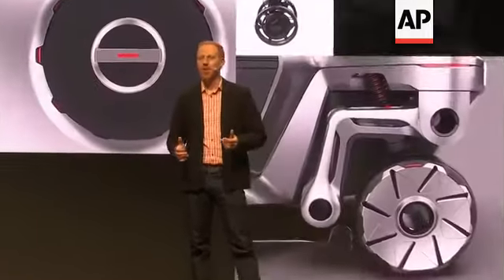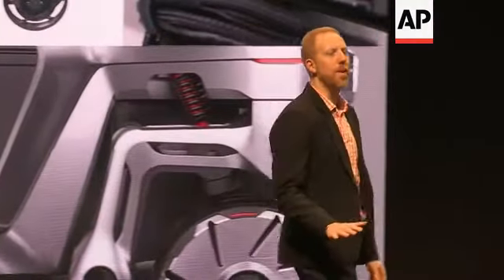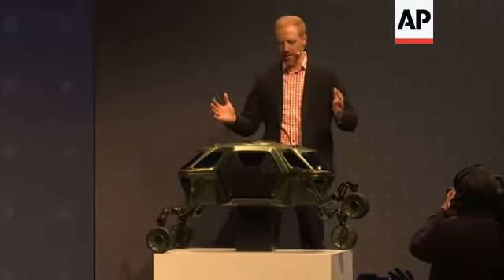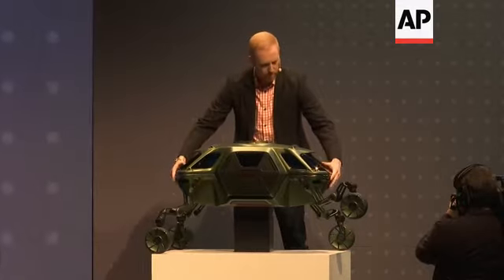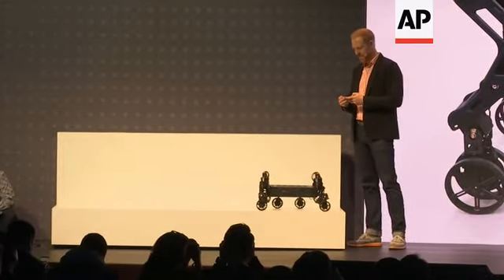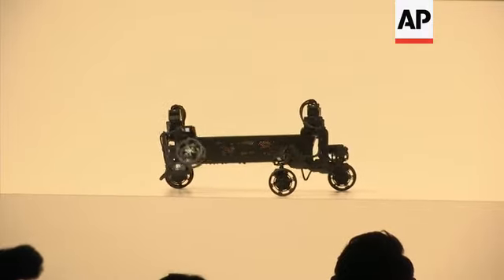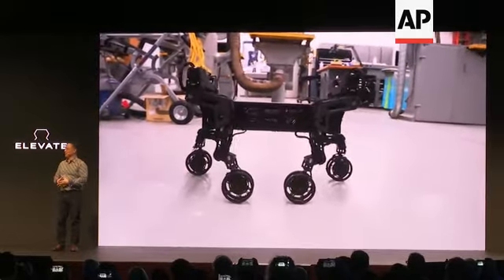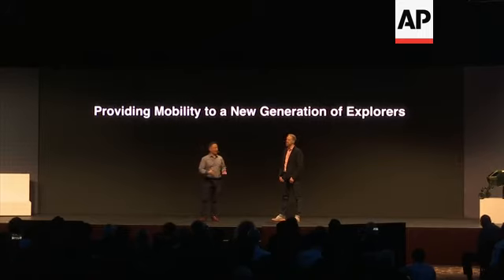Hyundai unveils concept for 'walking car' on legs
Hyundai has unveiled a revolutionary new vehicle concept with wheels mounted on robotic legs.
The 'Elevate', on show at CES in Las Vegas, is designed to climb terrain other vehicles can't - and the hope is it could one day end up on Mars.
STORYLINE
It looks like a cross between an insect and a space ship, walking across the surface of a distant planet.
Hyundai is unveiling their revolutionary new vehicle concept 'Elevate' through an animated video on stage at CES in Las Vegas.
David Byron is the Industrial Design Manager at Sundberg-Ferar, the company that's  been working on the Elevate concept with Hyundai for almost three years, calls it the Ultimate Mobility Vehicle.
"A vehicle with legs could drive first responders to a location like any traditional vehicle, but then walk or climb over treacherous terrain to directly reach the injured or stranded like you just saw in the video," he explains.
With its long, robotic legs the Elevate is designed to drive, walk or climb the most treacherous terrain, which normal vehicles can't access.
"The legs here have five degrees of freedom, two in the hip, one in the knee, two in the ankle and an in-wheel propulsion motor," adds Byron.
He then demonstrates the vehicle's ability to walk in reptilian or mammalian mode.
"What you're seeing here is it moving in a reptilian mode, which is the most stable for off road conditions. But the hip joint design allows it to rotate into mammalian if you want to walk faster or more efficiently in a linear direction."
The vehicle utilises an electric power train alongside advanced robotic systems. It has been especially adapted for emergency response
John Suh, Vice President of Hyundai CRADLE has incredibly ambitious plans for the vehicle:
"I like to imagine that one day we'll send crewed missions to the moon or Mars and when that day happens the 'Elevate' will be a fantastic way to send a whole new generation of explorers to do science and discover those places," he says.